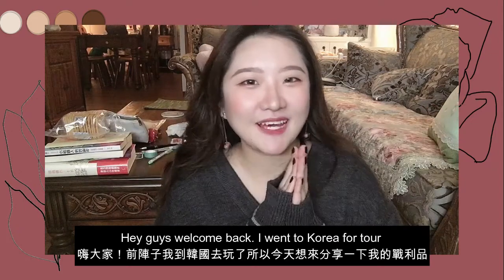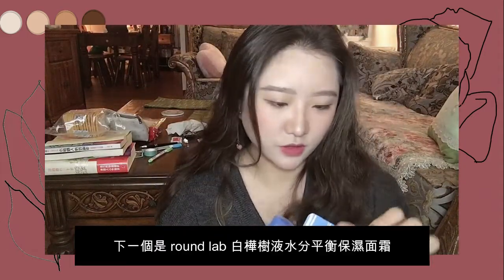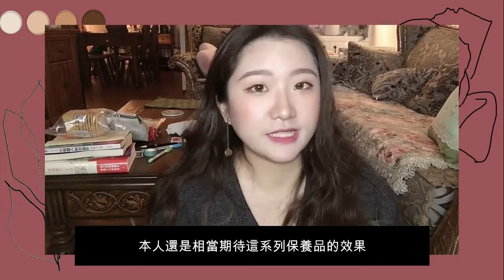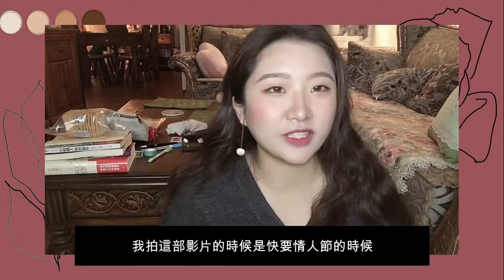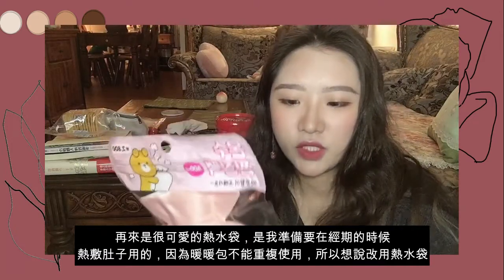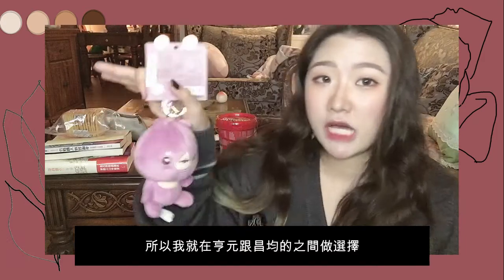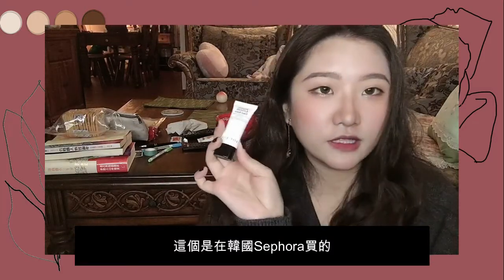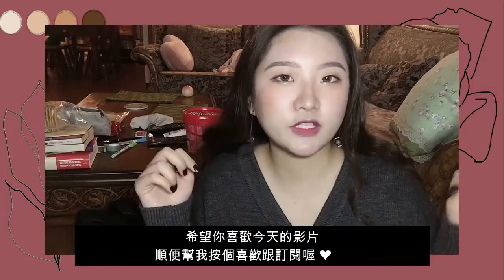(with sub)My K-beauty shopping hauls ｜韓國戰利品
有中文字幕請放心觀看 ＝）
it was supposed to be uploaded yesterday.

Like this video if you enjoyed watching!
Music in the background:

XOXO,
Bella